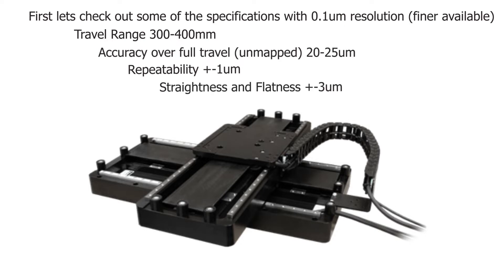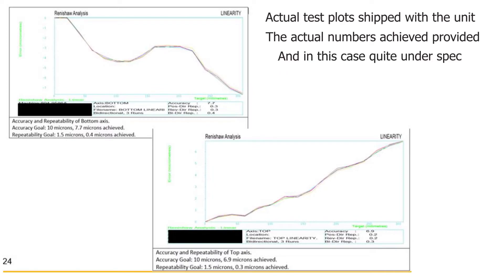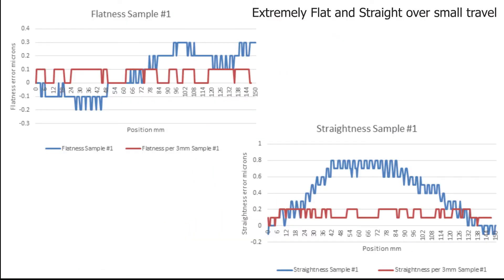Parker XY Monolithic Linear Motor Stage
The New Monolithic X-Y stage Precision Linear motor stage.